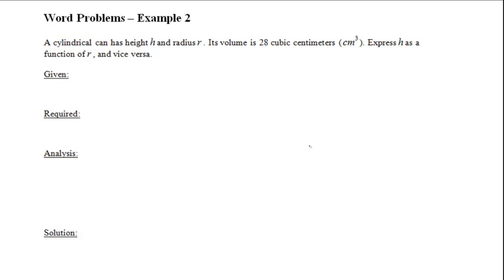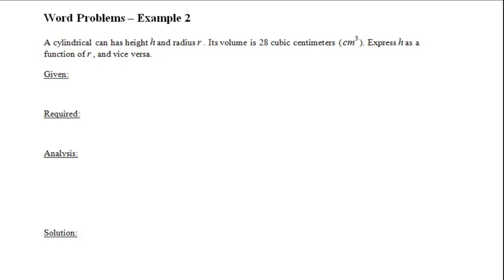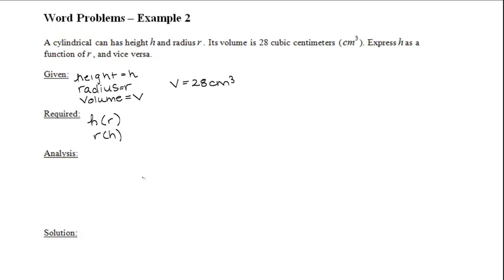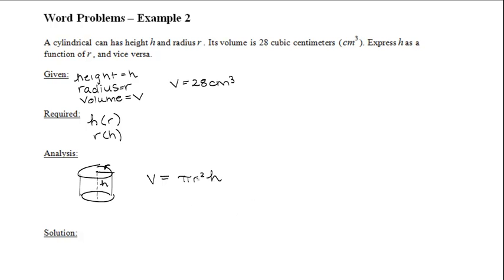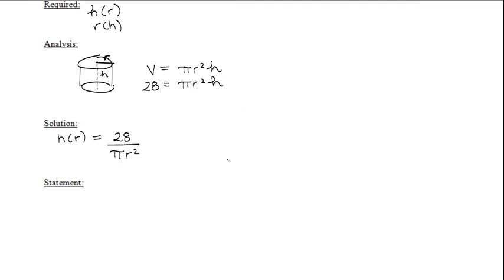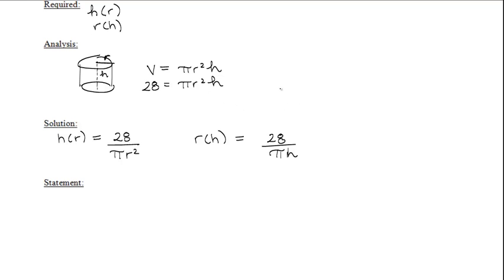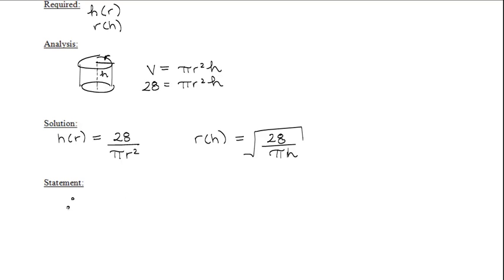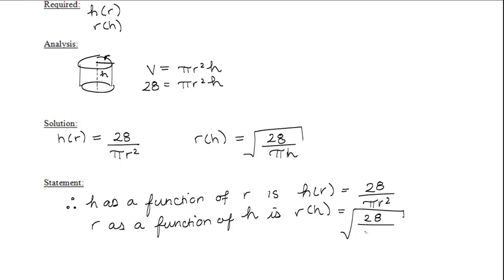Word Problems - Example 2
This video will show you how to solve word problems using GRASS technique.